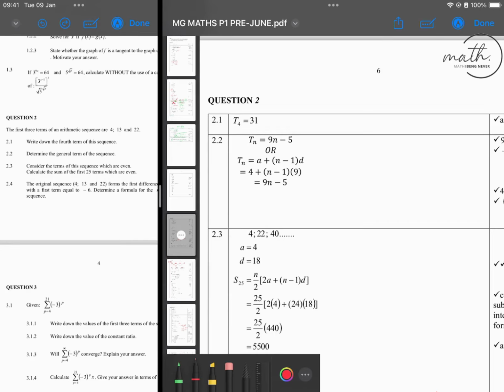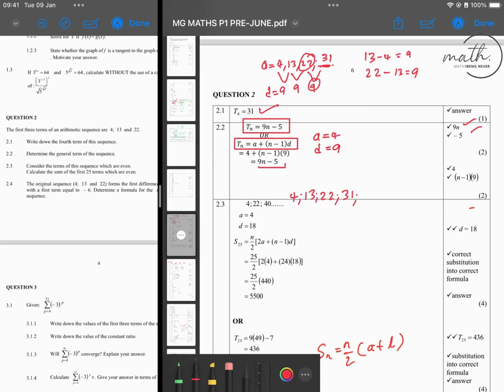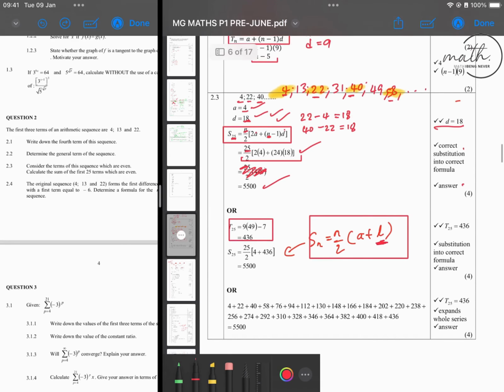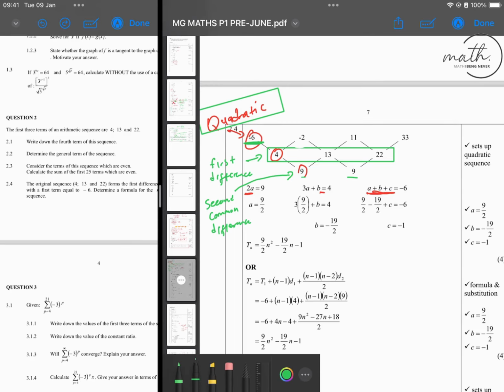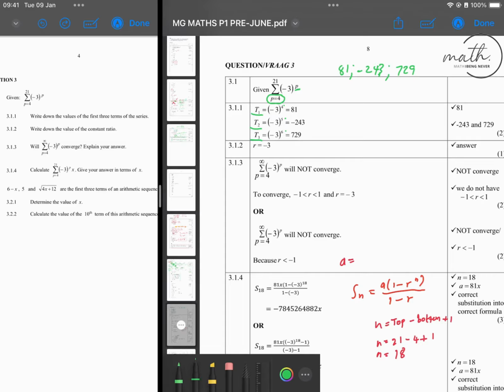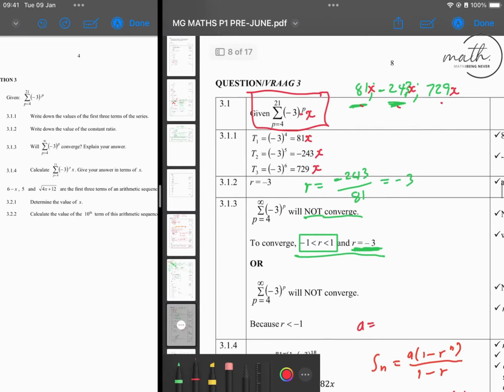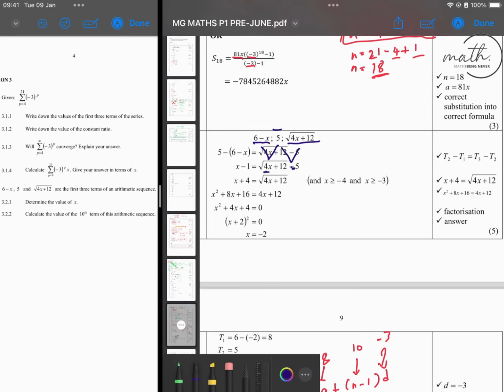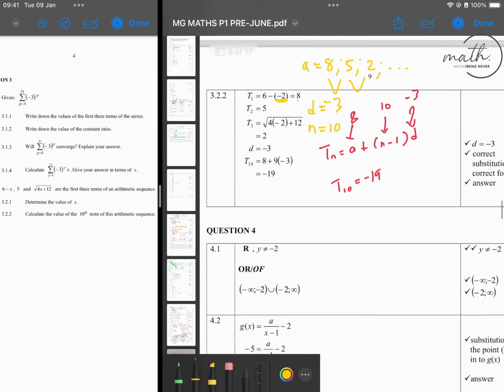Question 2 and 3